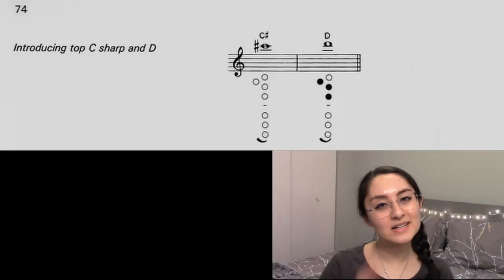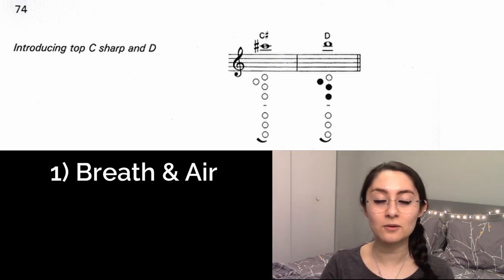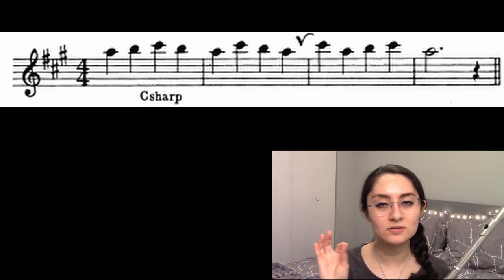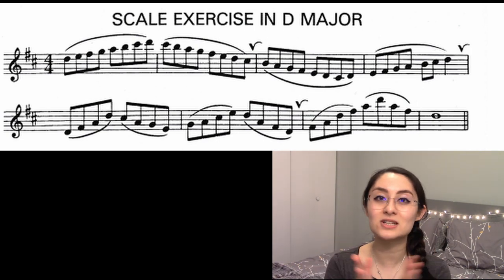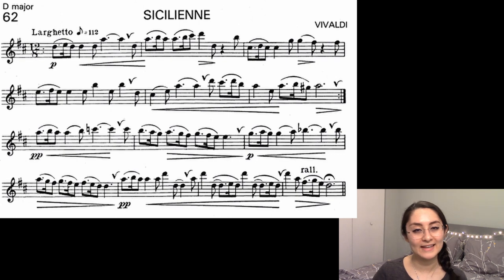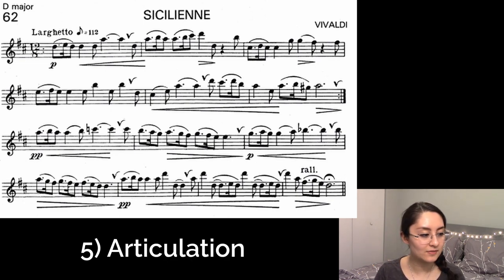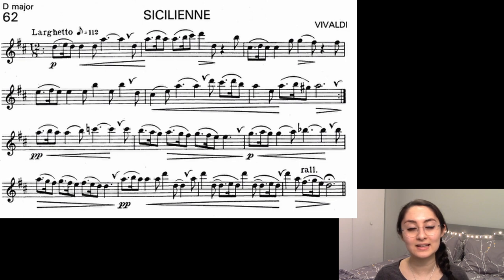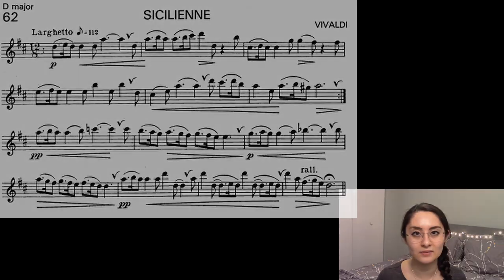How to Play the Flute #49 - Introducing High C# and D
In this video you'll learn how to play high C# and D on the flute!

Resources:

Trevor Wye, Beginner's Book for the Flute, Part Two (not sponsored)

Chapters
0:00 Welcome back!
0:49 High C# Fingering
1:13 High C# on Flute
1:17 High C# Tips
1:58 High D Fingering
2:13 High D on Flute
2:19 High D Tips
2:44 Tips - Breath Support
4:32 Tips - Embouchure
5:03 Tips - Finger Technique
5:43 "Ha" Articulation
6:20 Exercise #1
6:36 Exercise #1 - Key Signature
6:43 Exercise #1 - Time Signature
6:47 Exercise #1 - Tempo Indication
6:57 Exercise #1 - Articulation
7:15 Exercise #1 - Dynamics
7:28 Exercise #1 - Road Map
7:45 Exercise #1 - with Flute
8:00 Exercise #1 - Practice Tips
9:16 Exercise #1 - with Harmonic Fingering
9:44 Exercise #3 - Practicing Harmonics
11:02 Scale Exercise in D Major
11:38 Scale Exercise in D Major - Key Signature
11:43 Scale Exercise in D Major - Time Signature
11:50 Scale Exercise in D Major - Tempo Indication
12:18 Scale Exercise in D Major - Articulation
12:44 Scale Exercise in D Major - Dynamics
12:57 Scale Exercise in D Major - Road Map
13:03 Scale Exercise in D Major - Practice Tips
13:50 Scale Exercise in D Major - with Flute (104 BPM)
14:13 Scale Exercise in D Major - Final Tips
15:02 Sicilienne
15:12 Sicilienne - Key Signature
16:00 Sicilienne - Time Signature
17:10 Sicilienne - Tempo Indication
17:32 Sicilienne - Dynamics
18:30 Sicilienne - Articulation
19:48 Sicilienne - Road Map
20:25 Sicilienne - Clap & Count (112 BPM)
22:04 Sicilienne - Counting Tips
23:01 Sicilienne - with Flute (112 BPM)
25:09 Sicilienne - Final Tips
26:00 Please subscribe! Thank you for watching!
26:20 Happy fluting!